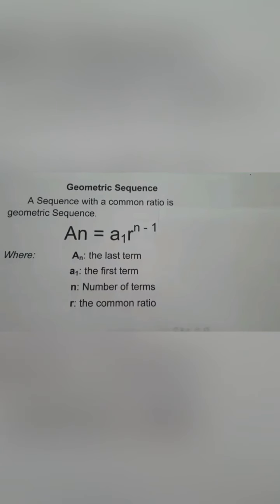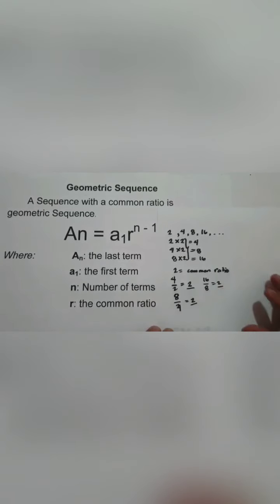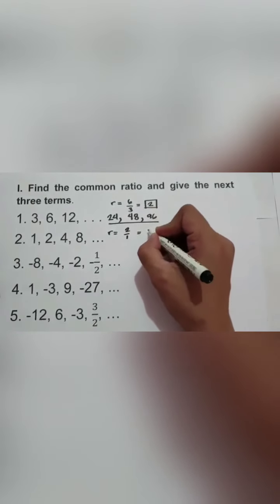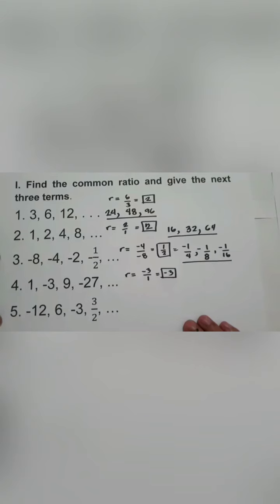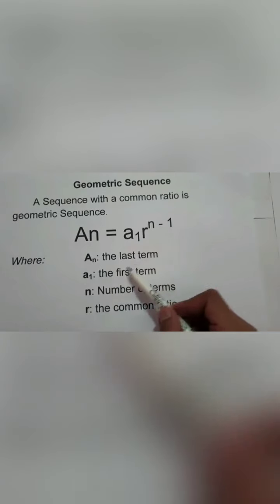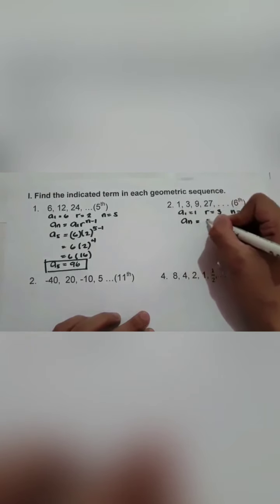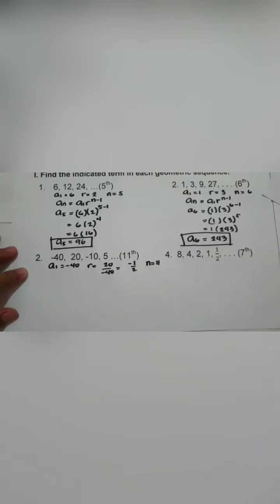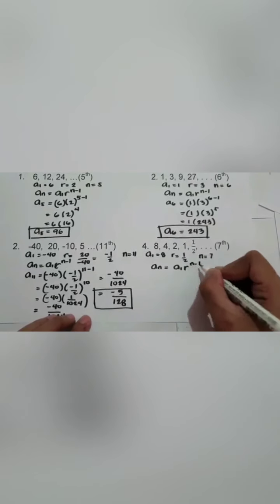Math 10 Sept. 30 2020